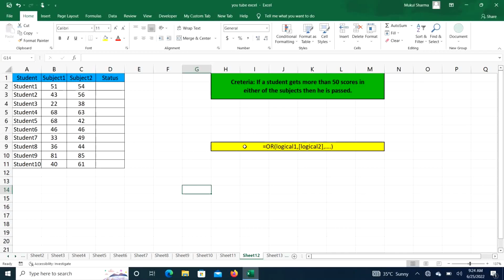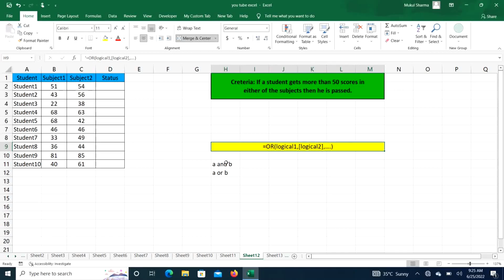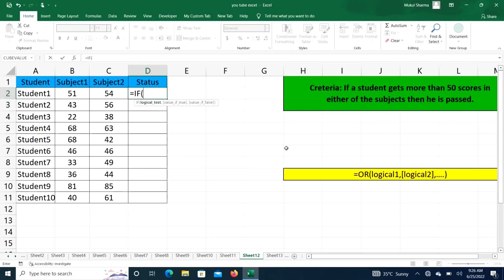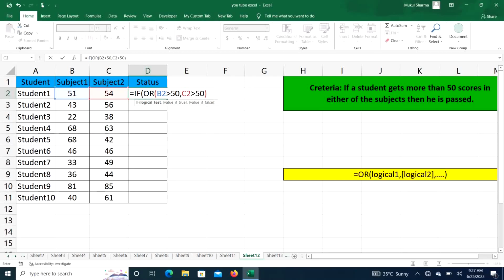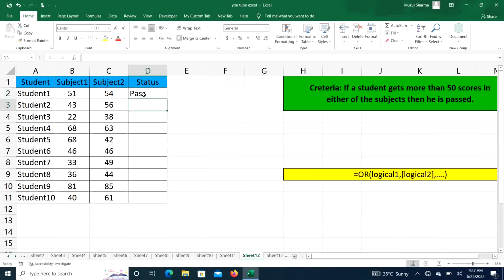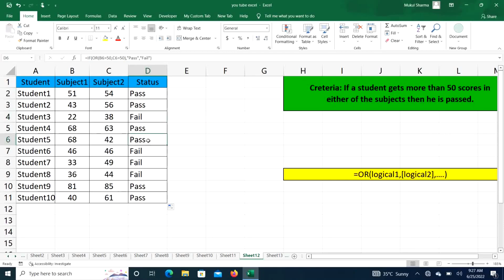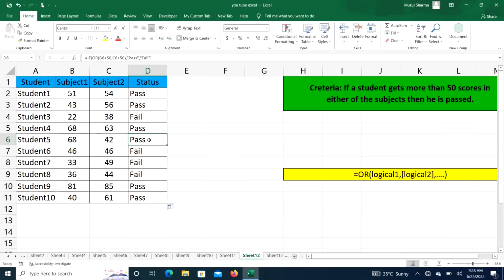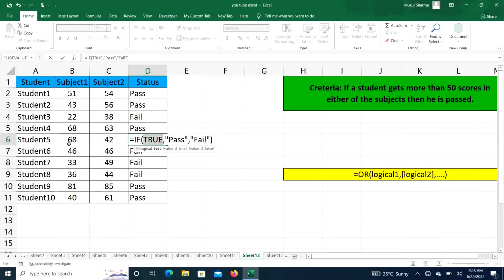OR function in MS EXCEL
This tutorial explains the execution of optional logical statement nested inside IF formula.